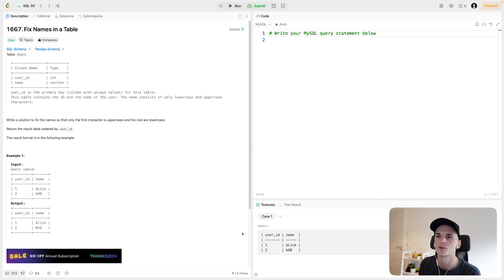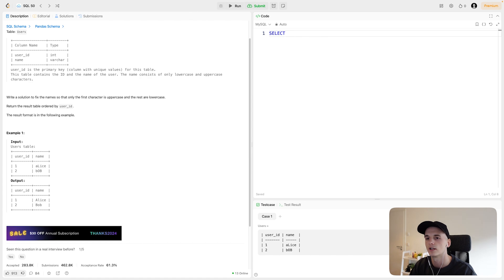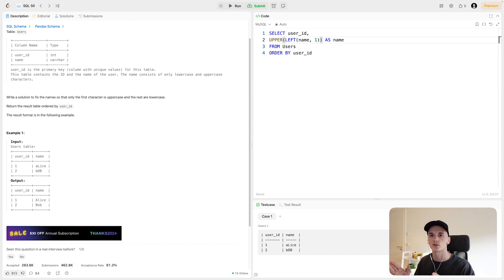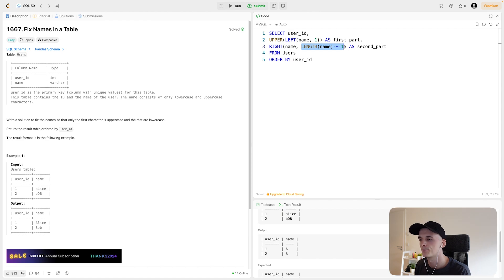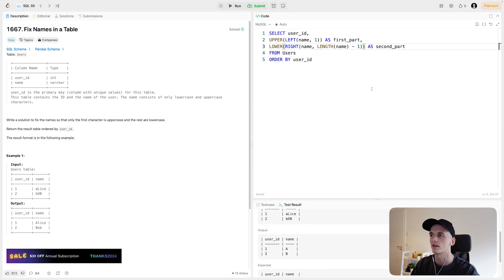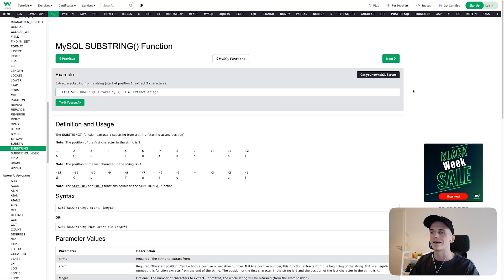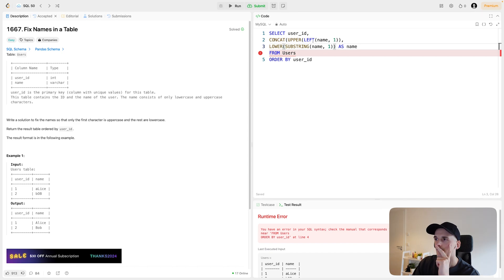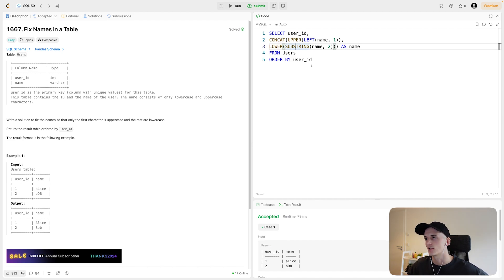LeetCode 1667: Fix Names in a Table [SQL]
Solution and walkthrough of a real SQL interview question for Data Scientist and Data Analyst technical coding interviews. This question is marked as easy and is called "Fix Names in a Table".